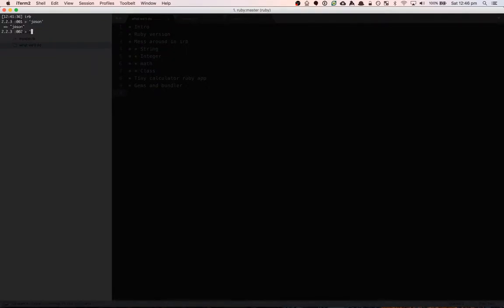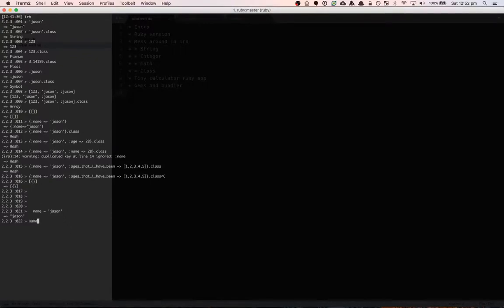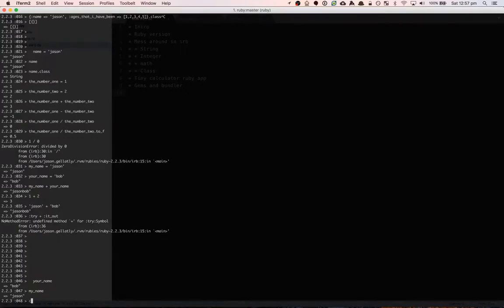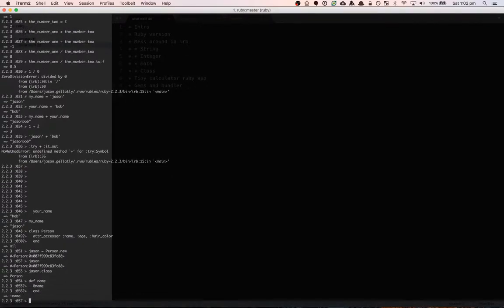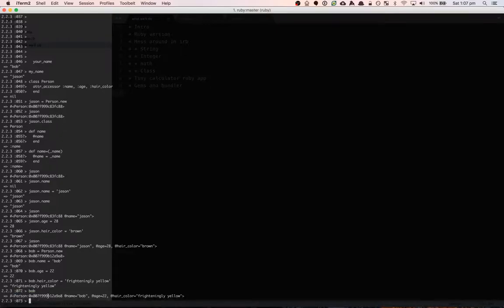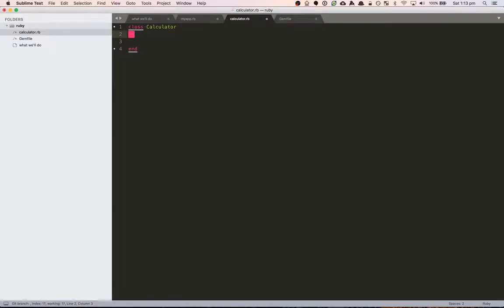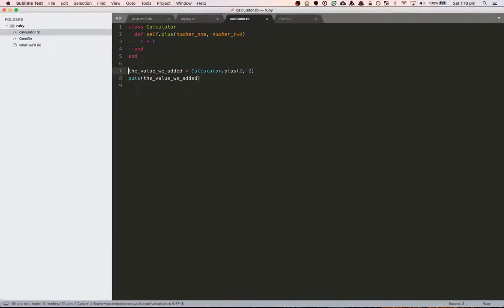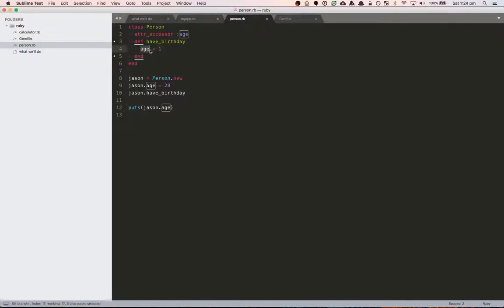Learn you a Rails: Ruby pt. 1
We introduce Ruby.

We cover primitives of Ruby and how to get started using the language.

The "Learn you a Rails" series is my attempt to help beginners start learning programming with Ruby, and eventually getting in to the Rails framework for web programming. The videos are recorded on Twitch with the hope that people will join the stream and ask questions to better their learning, but they are then uploaded for YouTube for later viewing and persistence.

I endeavour to present the knowledge I have in my head as best I can, but my memory is terrible. As such, it's part teaching and part flying by the seat of our pants.

I hope you find these videos valuable.